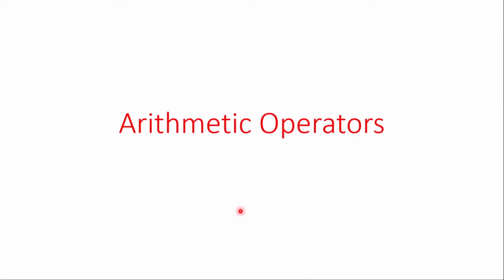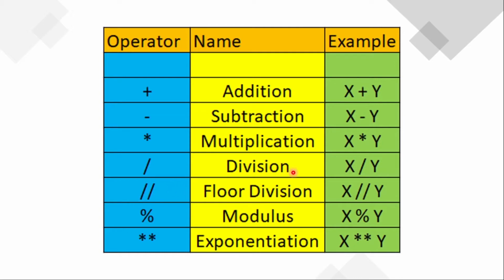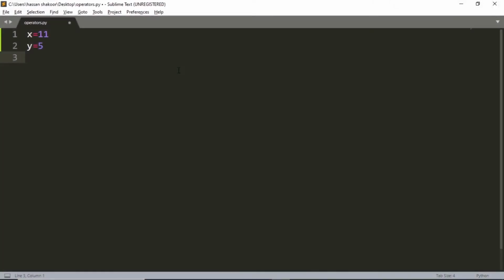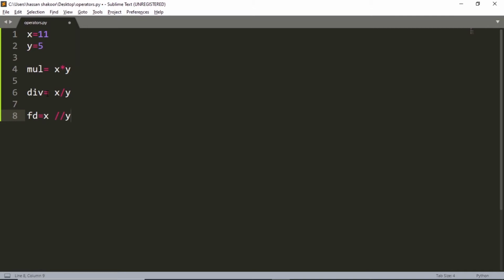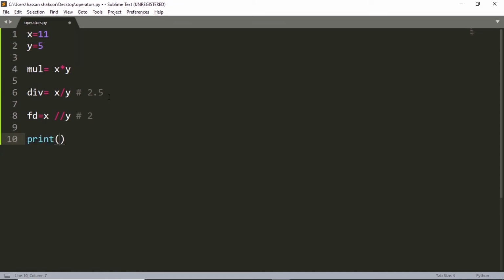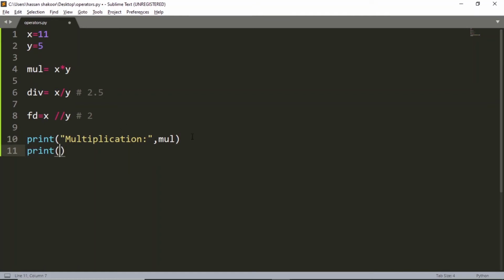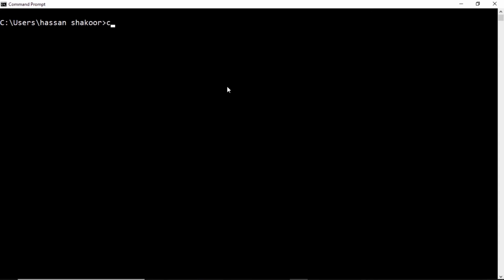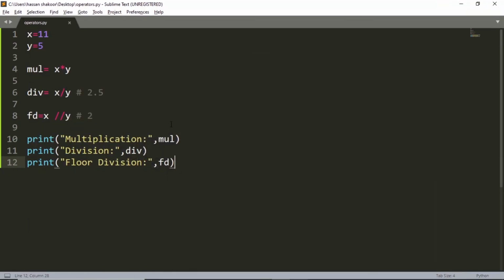Arithmetic Operators in Python